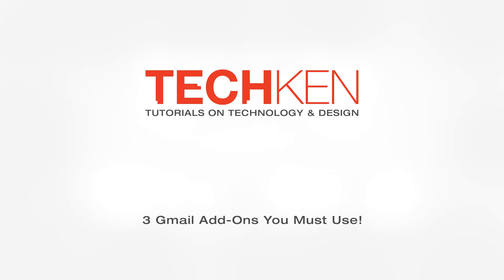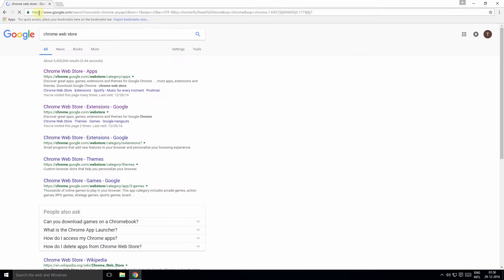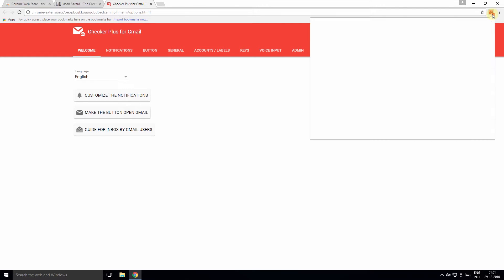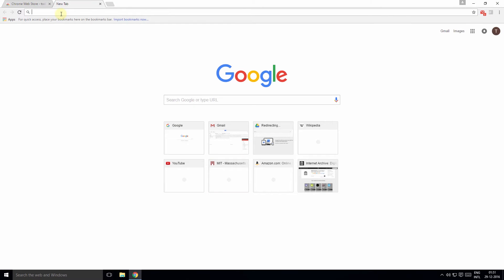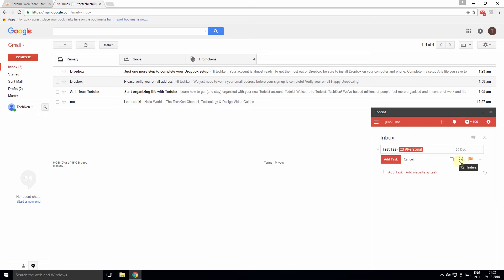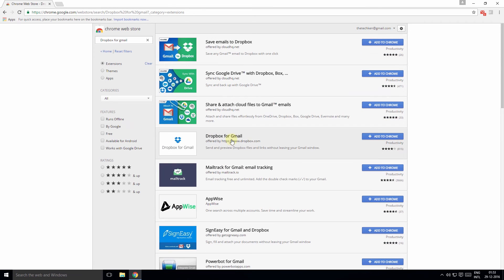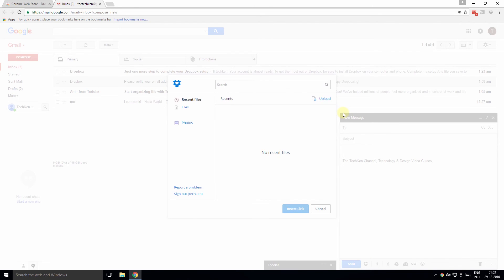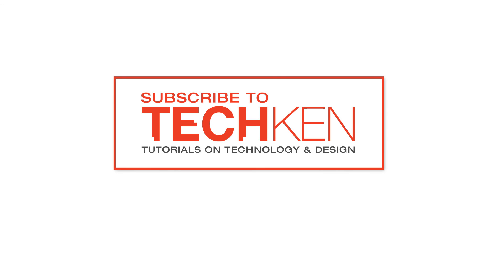🔴 3 Gmail Add-Ons You Must Use!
Gmail is an essential productivity tool for most of us, and is often the primary email service we use. Many people don't know that there are third party add-ons that enhance or extend the productivity of Gmail. Lets look at some of them ...

I've given links to the add-ons in the description. You can also search for it in the Google Playstore.

*** The first add-on is CheckerPlus, and my favorite. With Checker Plus, you get desktop notifications of your email, read or delete emails without opening Gmail. You can also manage multiple accounts. Let's see it in action.

Go to Chrome Webstore and search for "Checker Plus for Gmail" under extensions, and click the "Add to Chrome" button. Once installed there's a lot of customization and options you can play with. We'll leave it at the default settings. You will also notice a "Red" email icon to the top right that gives you Notifications when you have a new mail. Click the icon and you can directly respond or take actions with the emails.

*** The second add-on is Todoist, which is a to-do app that lets you organize your tasks, right from your Gmail. Installation is simple and similar to the earlier add-on. Search for "todoist for gmail" in the Google Webstore and click the "Add to Chrome" button. Once installed, you will notice the Todoist panel at the bottom of your page when you open Gmail. Open the pane, and click "Add Task" to add a new task.
Once you have entered a summary of the task, you can Schedule it, categorise it, set priority and even set a reminder around it. Pretty useful.

*** The Third add-on is Dropbox for Gmail. With this add-on, it becomes easy to share large file or shared resources without having to clutter your inbox or waste time in sending or receiving large attachments. Search for "Dropbox for Gmail" in the Google webstore and install it with the "Add to Chrome" button. Now when you compose an email,  you will see the Dropbox icon next to the Send button. Click that and share any of your existing files or upload a new file and click "Insert Link". As you can see, a link to the file is now include in the email, and all the recipient of the email needs to do is to click the link to download the file.

I hope you liked this video and found it helpful. There are more useful video guides coming your way from TechKen.